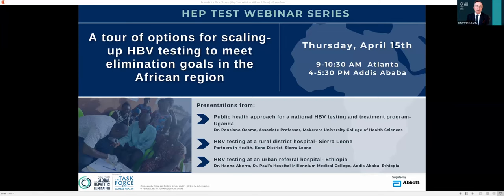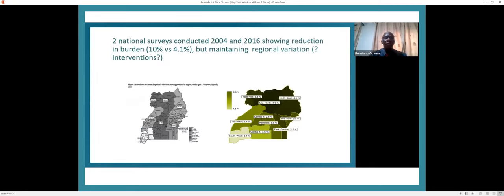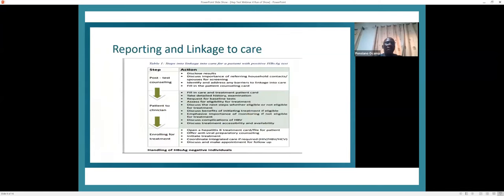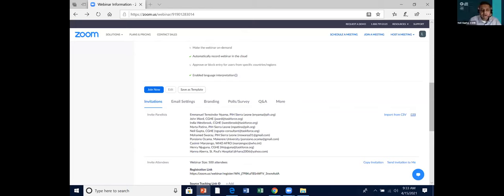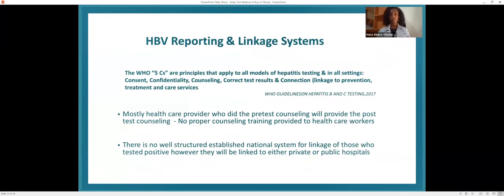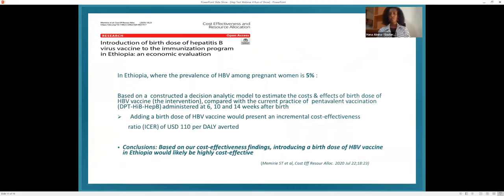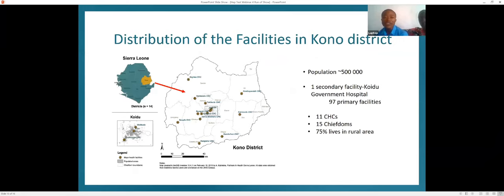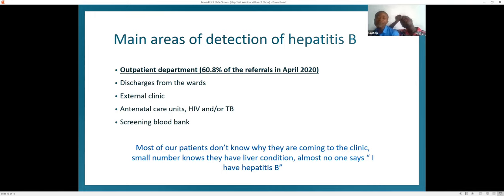A Tour of Options for Scaling up HBV Testing to Meet Elimination Goals in the African Region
Significant progress has been made across sub-Saharan Africa to improve routine hepatitis B infant vaccination programs with about 40% of countries having hepatitis B vaccination coverage for infants over 90%. Nonetheless, over 70 million people are currently living with hepatitis B and over 70,000 people died of hepatitis B-related causes in 2019. These patients need access to hepatitis B testing, treatment, and care. There are limited examples in sub-Sahara Africa of large-scale hepatitis B testing and treatment programs. The  fourth webinar in the Hep Test series will explore models of HBV testing and treatment programs in 3 different settings:

1. National public health approach (Uganda)- presented by Professor Ponsiano Ocama, Makerere University, Kampala, Uganda

2. Urban referral hospital (Ethiopia)- presented by Dr. Hanna Aberra, St. Michael's Hospital Millennium Medical College, Addis Ababa, Ethiopia

3. District hospital in rural setting (Sierra Leone)- presented by Partners in Health

Each presentation will break down the testing program including the HBV testing policies and target populations, HBV testing points into the health system, HBV testing modalities (i.e. point-of-care or laboratory-based testing for HBsAg, HBeAg, etc), reporting and linkage systems, HBV evaluation and treatment, care cascade challenges, and operational research opportunities.